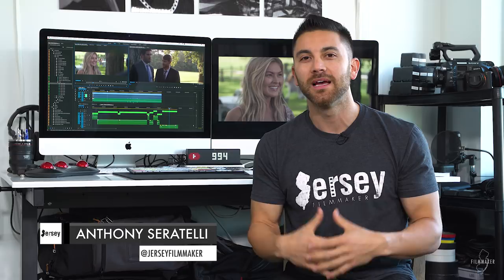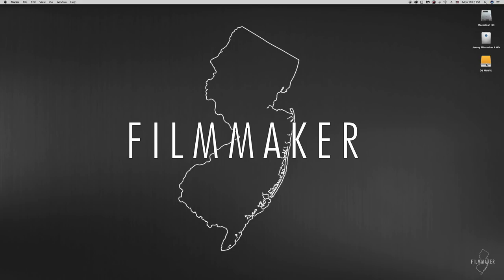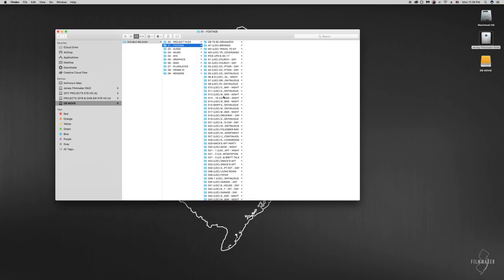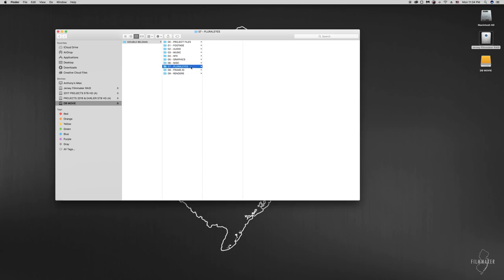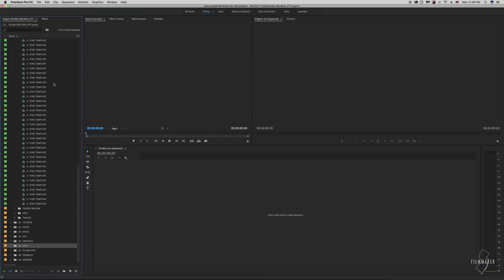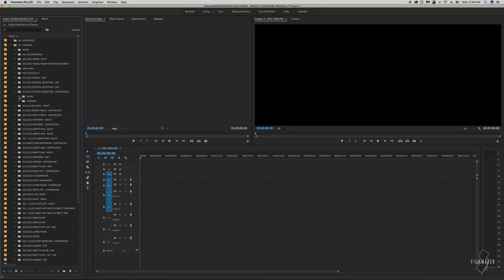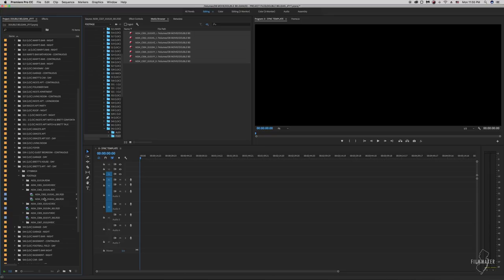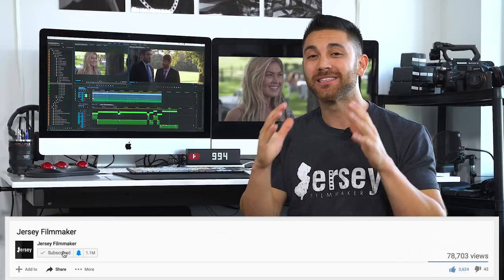MEDIA MANAGEMENT - Editing A Feature Film (Part 1)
--JERSEY FILMMAKER EPISODE #49 - EDITING A FEATURE FILM - PART 1 - MEDIA MANAGEMENT--

Part 1 of the mini series "Editing A Feature Film". Diving into media management both on your hard drive and in an NLE.

GEAR USED IN EPISODE:

Sony FS5
Sony A7Sii
Canon EF 24-70mm II IS USM
Sennhesier G3 Wireless Lav
Manfrotto MVH500AH Tripod
Canon EF 24-105mm IS USM

OTHER FAVORITE GEAR:

Sony FS7
Rode NTG3
Odyessy 7Q+
Rokinon Cine DS Lens Kit
Zoom F8
Pelican Air Case
Ikan Articulating Arm
Tilta Matte Box